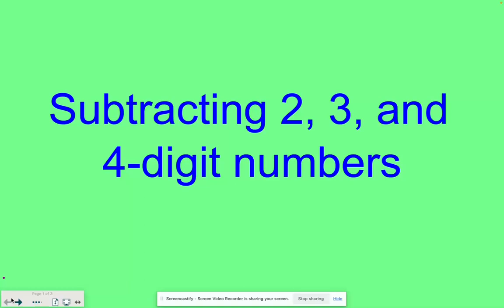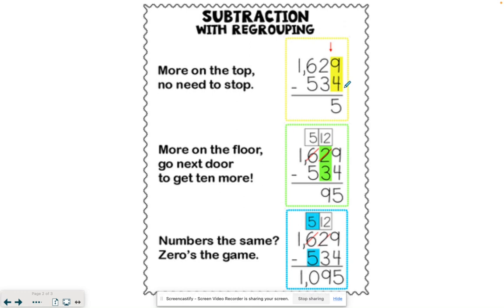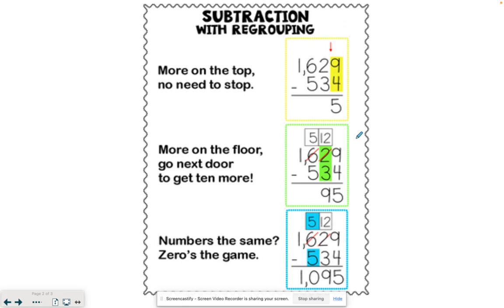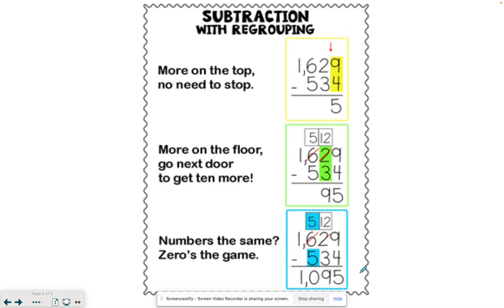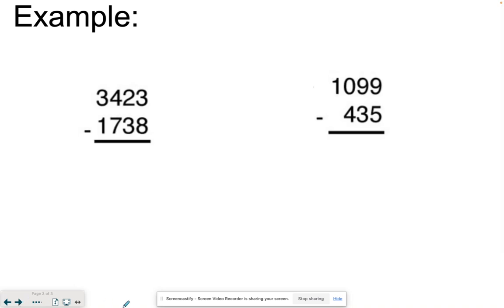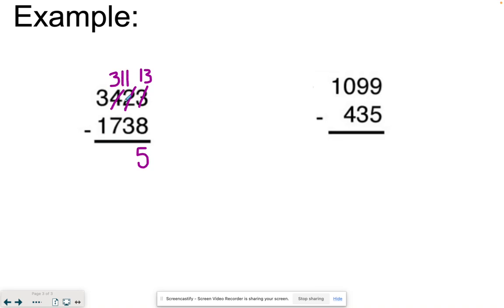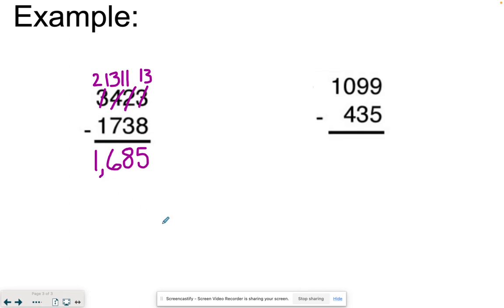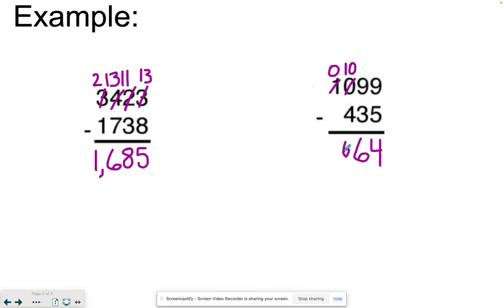Subtracting 2, 3, and 4-digit numbers